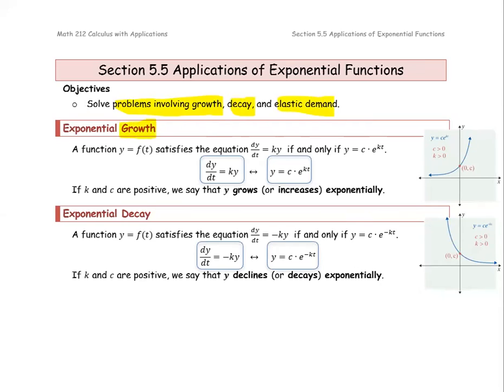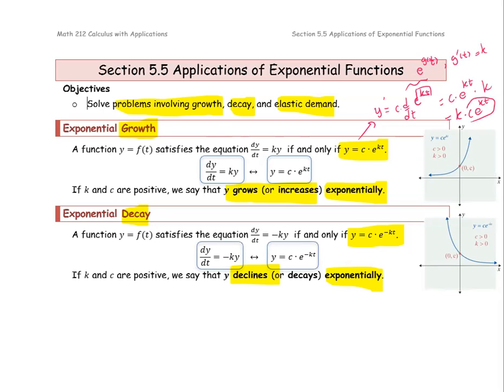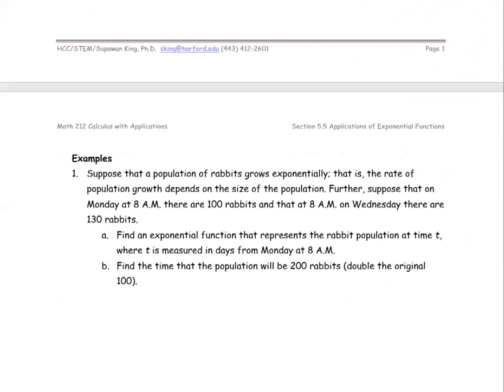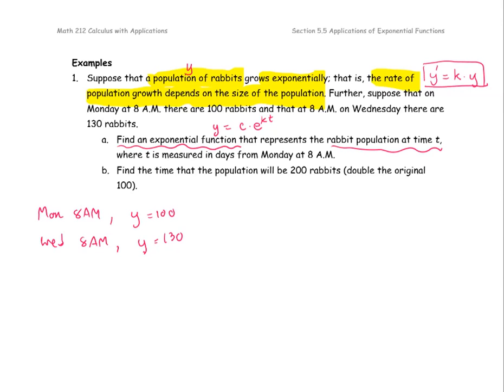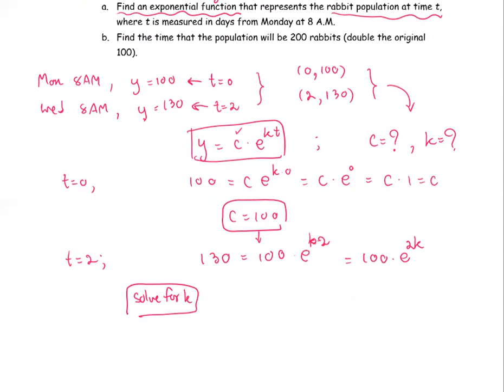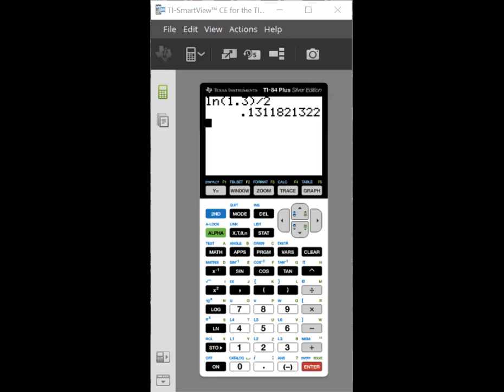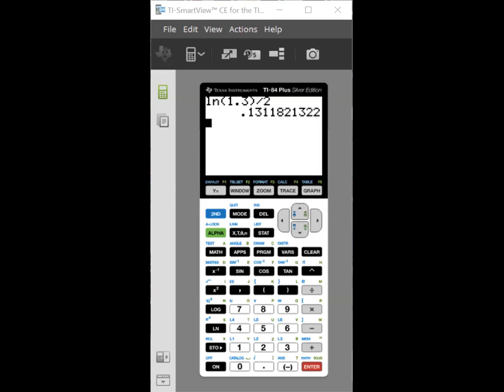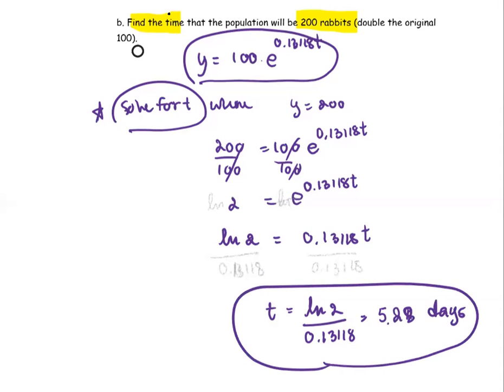M212 Sec5_5 Exponential Growth - Population Model